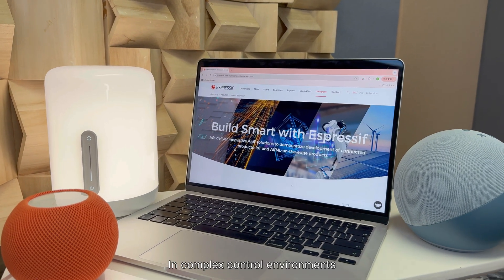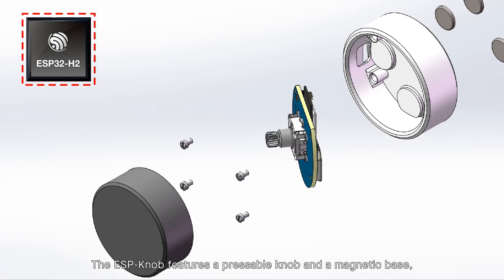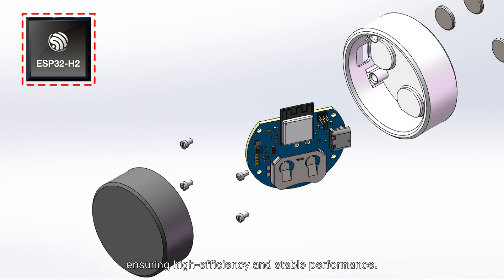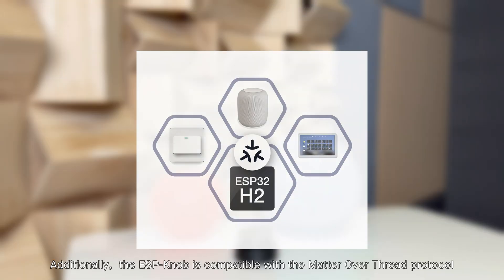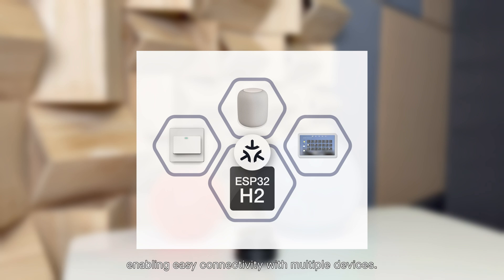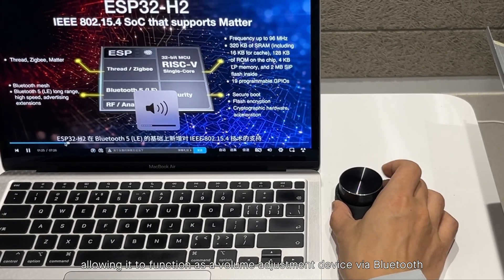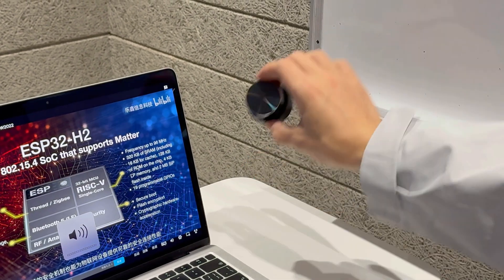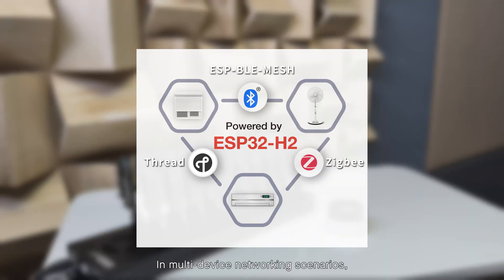ESP-Demo: Multi-Function Smart Controller with ESP32-H2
The ESP-Knob is a smart knob powered by the ESP32-H2 chip, featuring a sleek aluminum alloy casing and a magnetic base. It seamlessly integrates with Home Assistant and supports multiple protocols, including BLE-HID, Thread, and Matter, offering effortless and convenient control for smart devices.